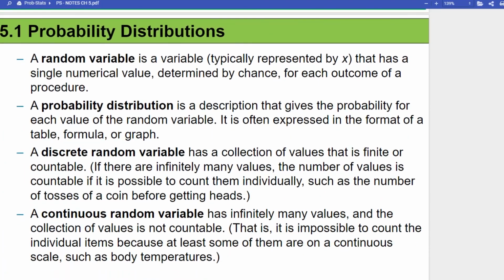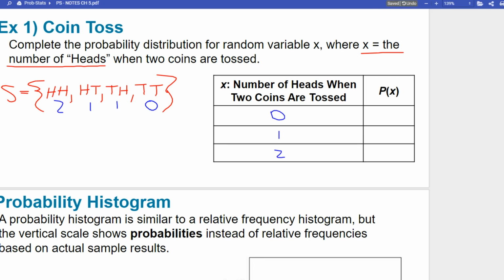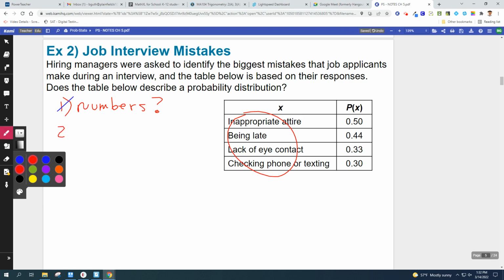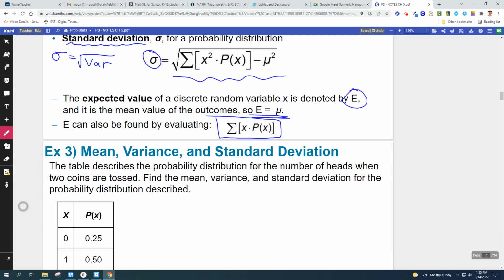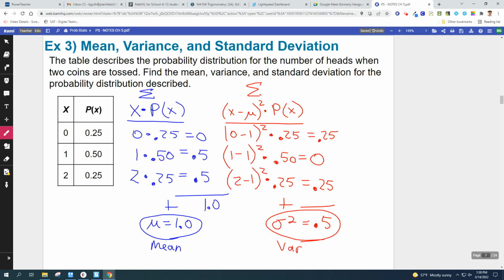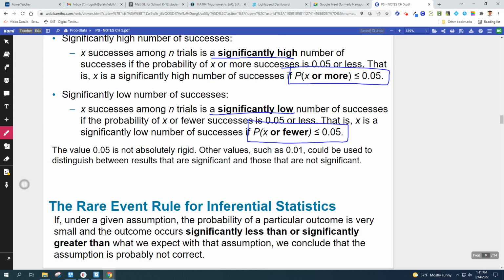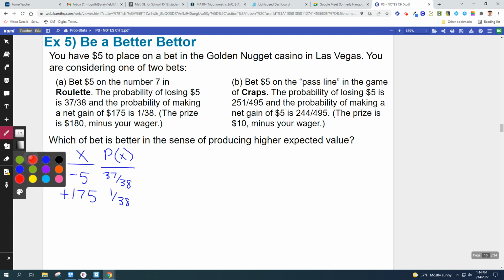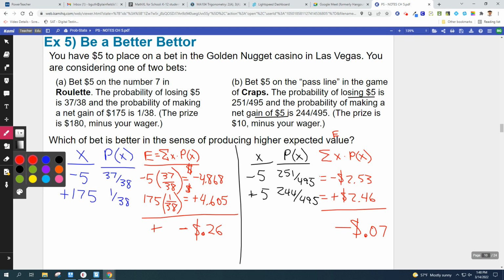PS - 5.1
5.1 Probability Distributions